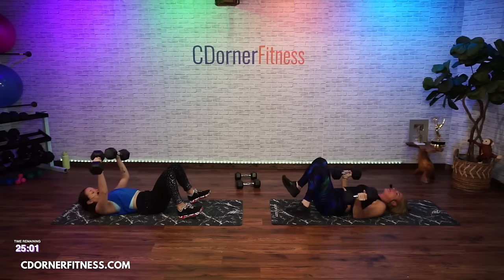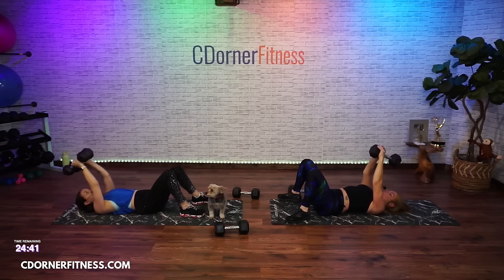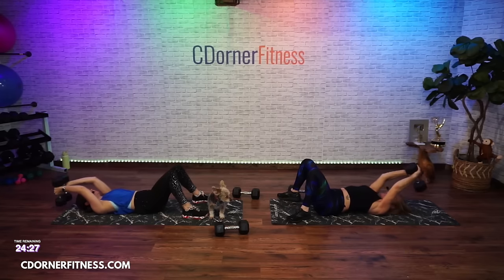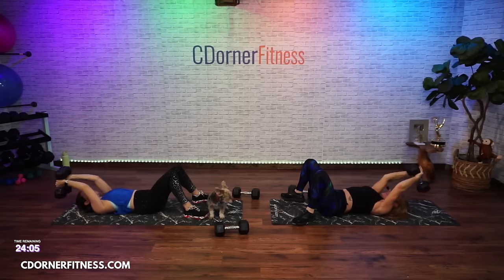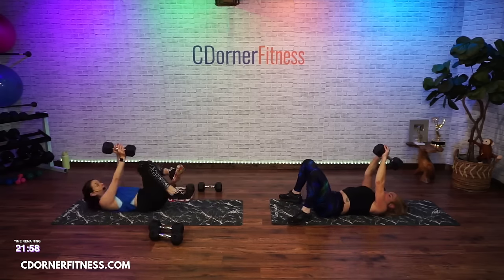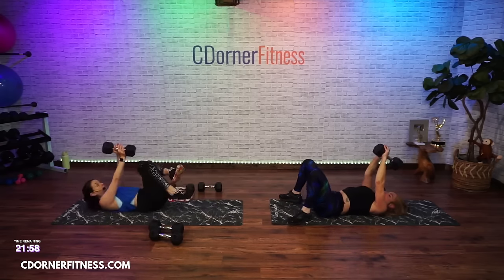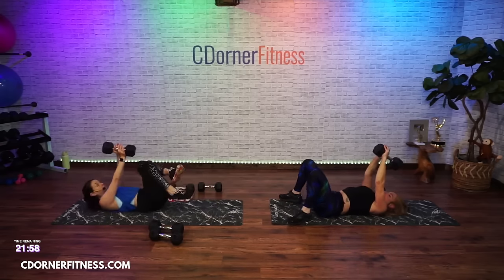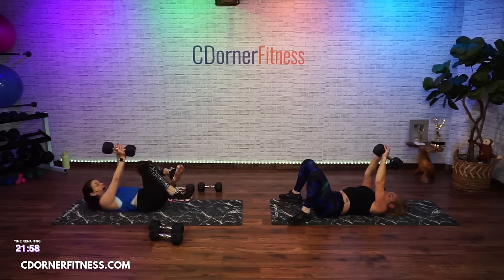30 Minute - UPPER BODY WORKOUT - No Timers - Sets and Reps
Grab your dumbbells and get ready to shape those arms! Today, we'll focus on counted reps and sets without timers, targeting your entire upper body in this well-rounded strength training routine. Let's build strength and definition together!

👍🏽 LIKE if you want more 30 minute upper body workouts with weights!

POUNDS TO KG CONVERSIONS
5lb — 2.5kg
8lb — 3.5kg
10lb — 4.5kg
12lb — 5.5kg
15lb — 7.0kg
17lb- 7.5 kg
20lb — 9.0kg
25 lb — 11.5 kg
30lb — 13.5 kg
35 lb — 16.0 kg
40 lb — 18.0 kg